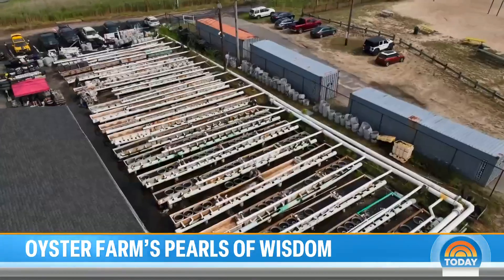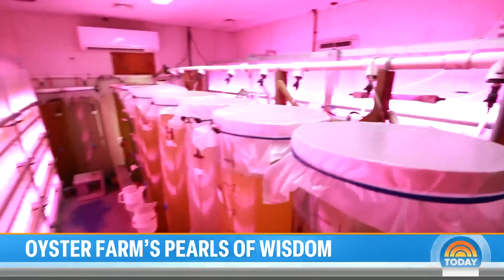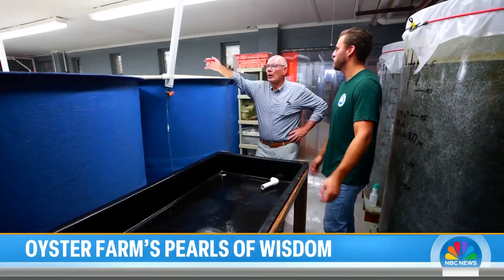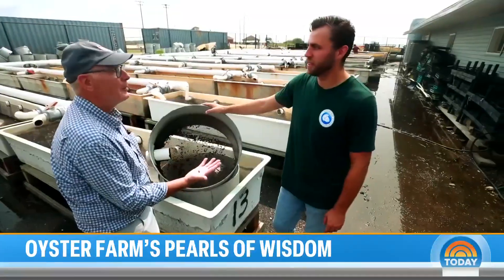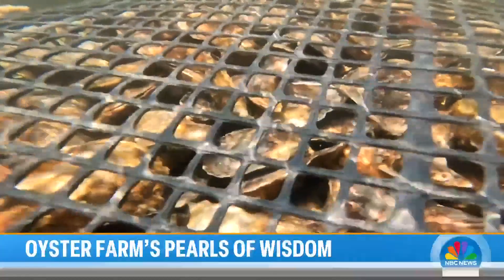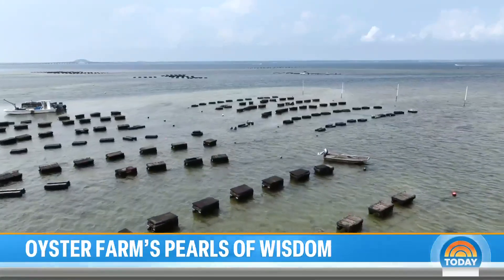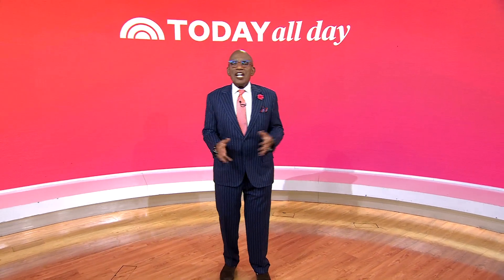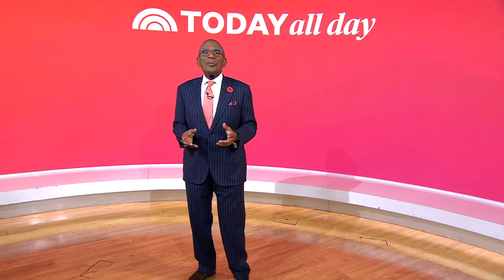How a Long Island community is giving a boost to oyster population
Once a hot commodity, oysters have been largely wiped out in the New York area due to pollution and over harvesting. Now, a community on Long Island is working to restore a once-thriving industry — and the environment. NBC’s Harry Smith reports for TODAY.